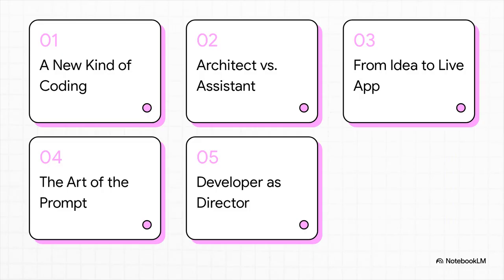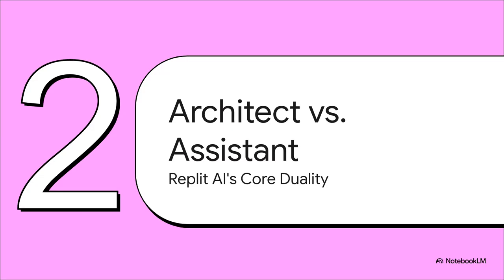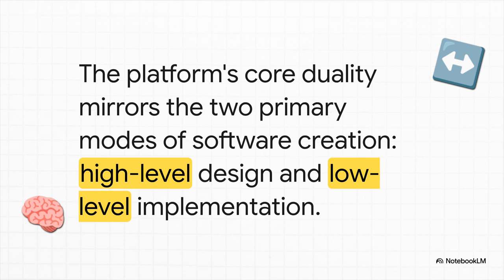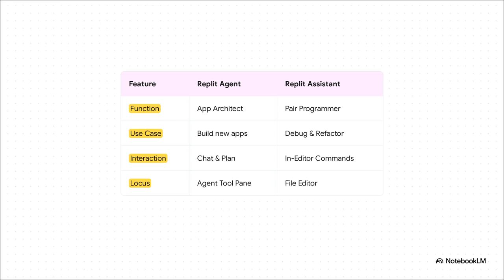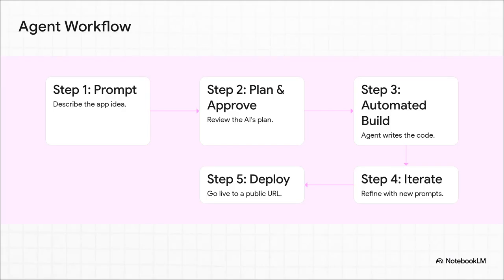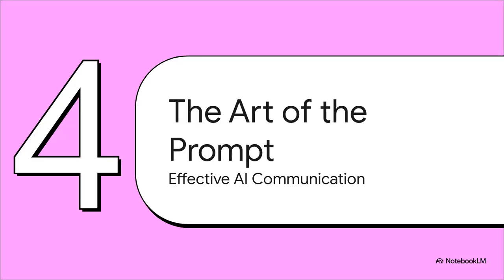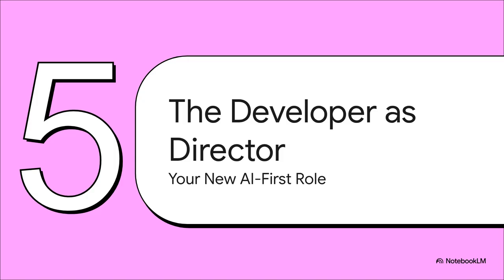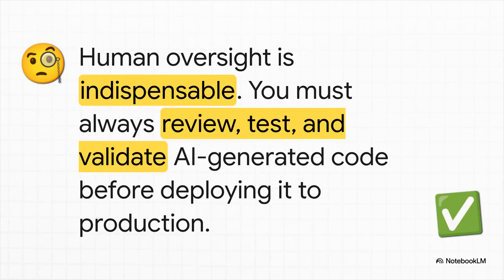Replit AI Explained: The Future of Vibe Coding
Replit AI is revolutionizing the way we build software — no more endless debugging, just vibe coding powered by AI.

In this video, we dive deep into Replit AI’s core tools:

Replit Agent → Your AI architect for full-stack applications.

Replit Assistant → Your real-time coding partner for completions, refactoring, and debugging.

We’ll explore:
 How to build apps from high-level prompts
 Real-world use cases & project demos
 Practical tips for AI-driven coding workflows
 Best practices for prompt engineering
 The pros, cons, and human-in-the-loop oversight

Whether you’re a beginner, indie hacker, or pro developer, this guide will help you unlock the potential of Replit AI and transform the way you create.